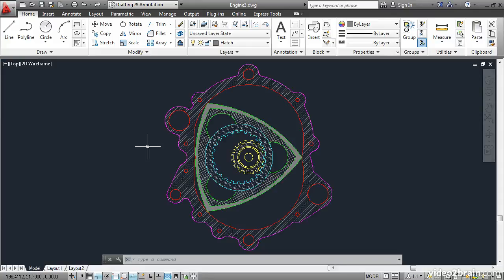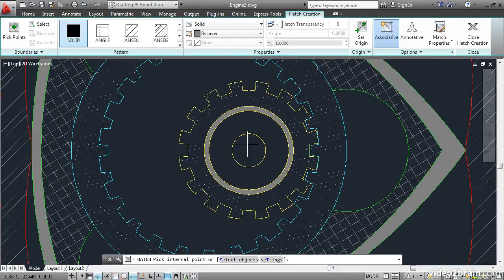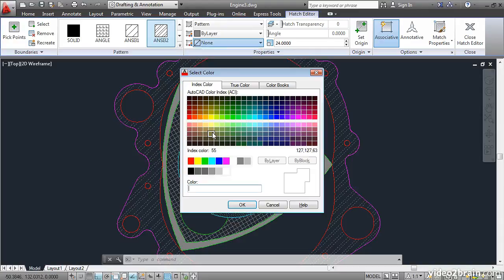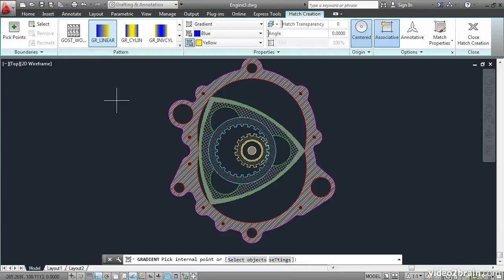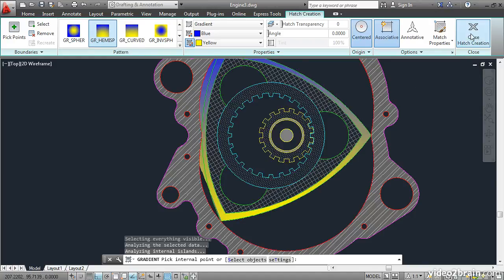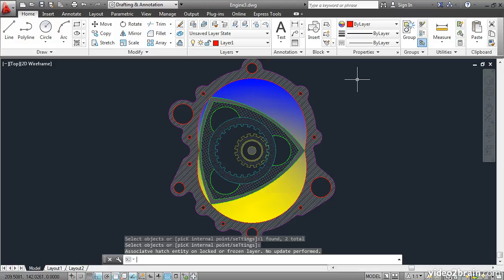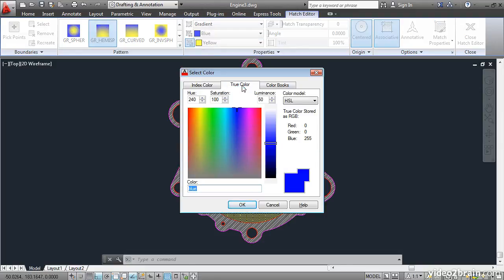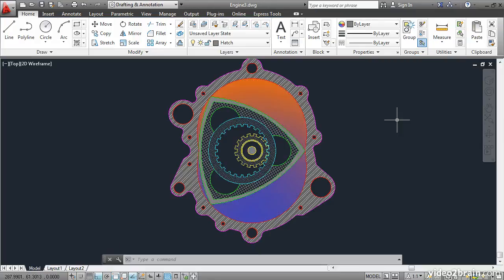09 03 v2b LearnAutoCAD2013